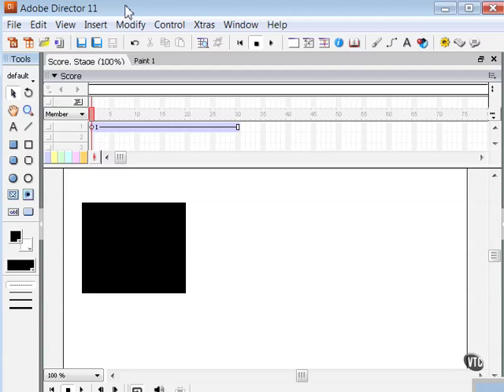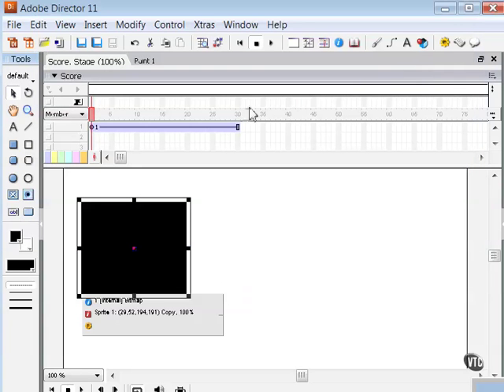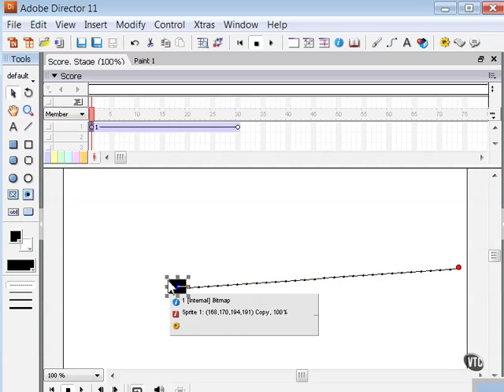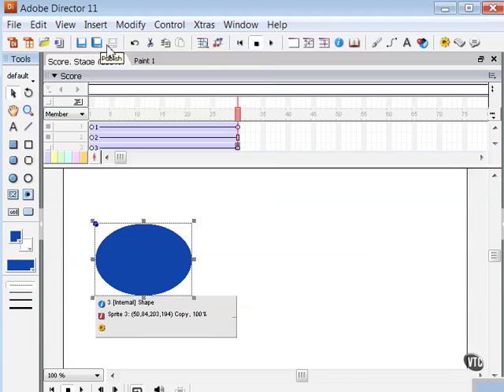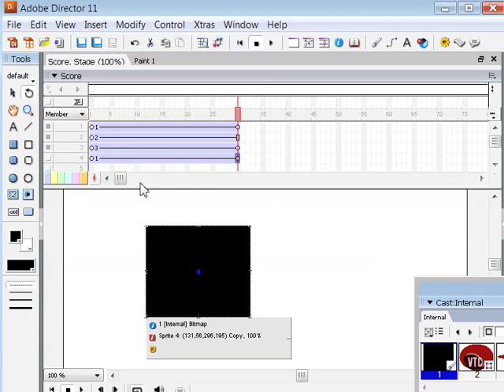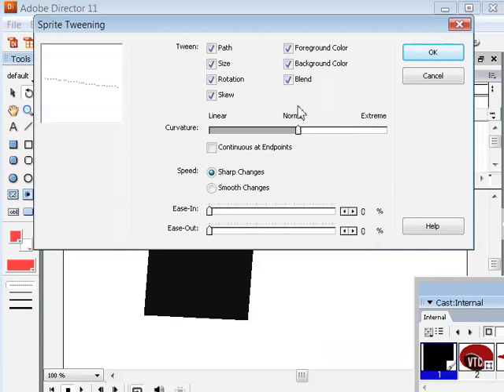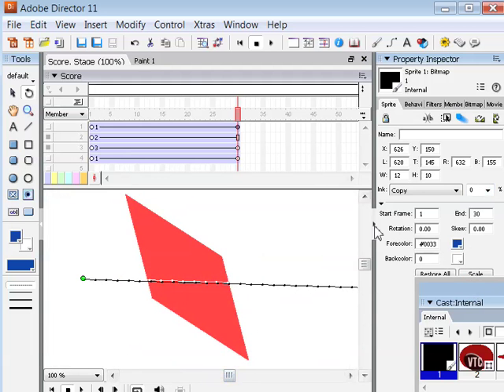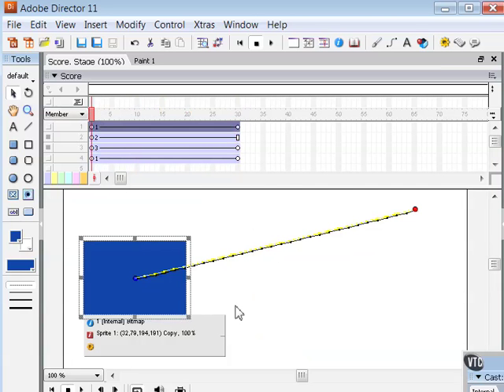06 02 About Tweening